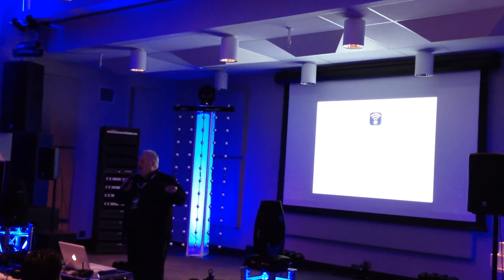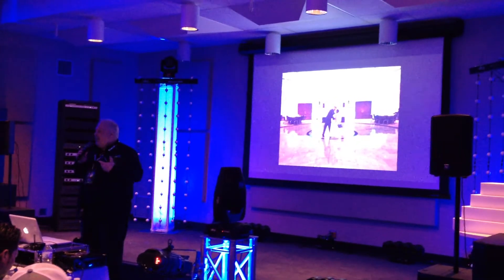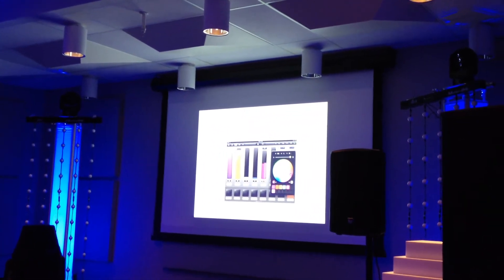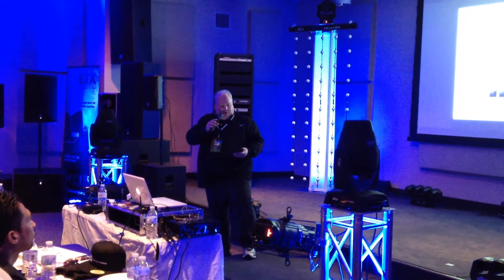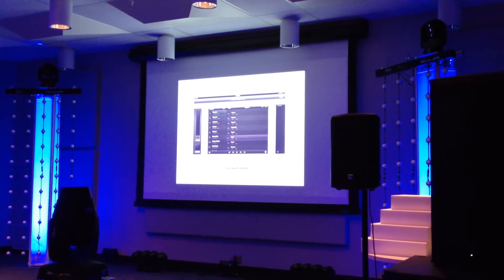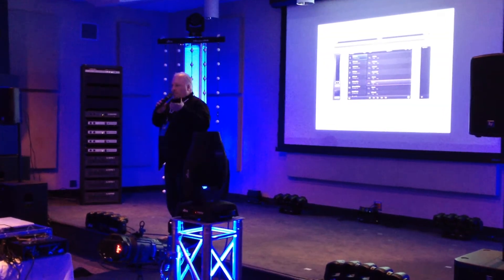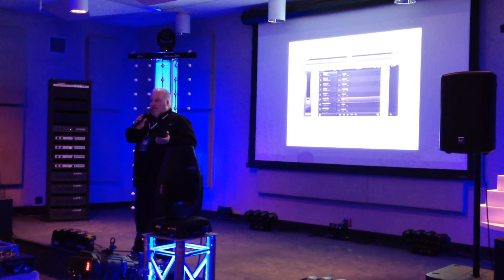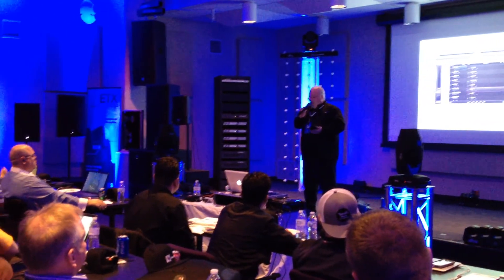Mike Wieder Luminair Demo at the 2015 Lighting Symposium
Mike Wieder demonstrates Luminair software using just an Ipad at the 2015 Lighting Symposium